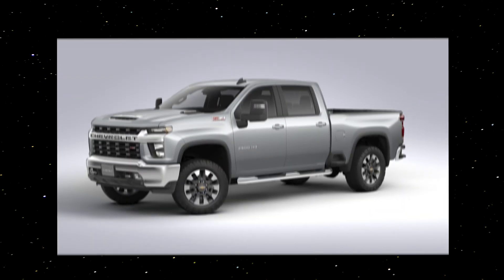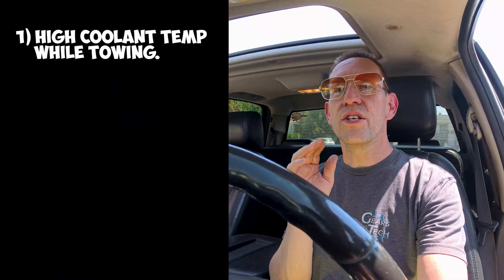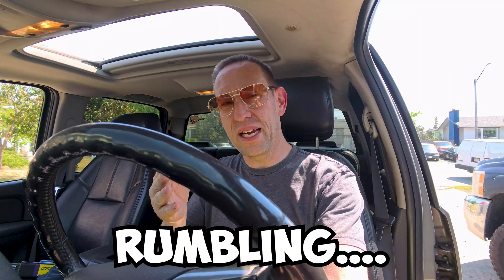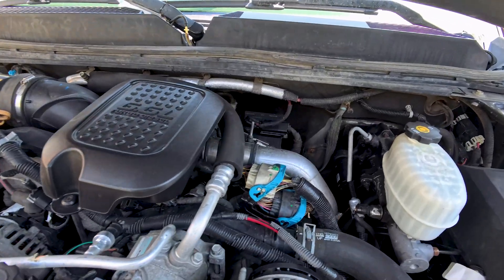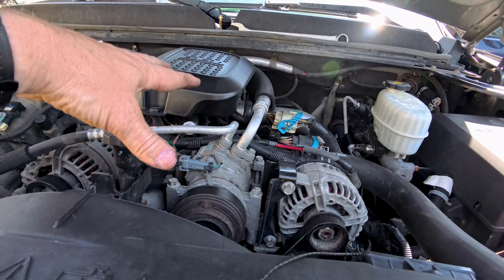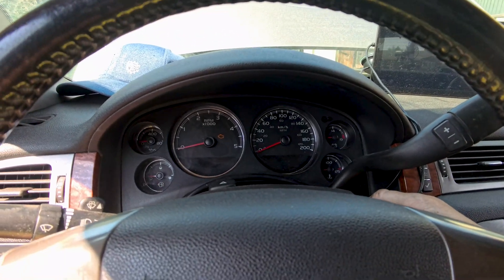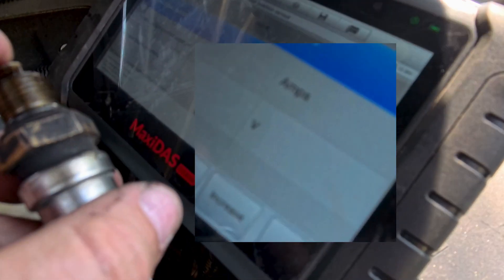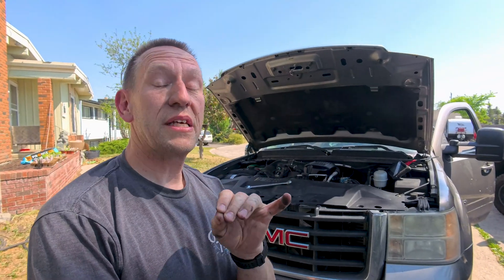Duramax Turbo Troubleshooting: A Complete Guide ~ P0290, P2463, P003A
Diagnosing turbo problems on your Duramax diesel is now easier! Anton, with his background as a power engineer and industrial mechanic, walks you through how to troubleshoot common issues.  See how to check sensors and read diagnostic data for your diesel truck. This works on Both LBZ and LMM Duramaxes, as well as most older models that utilizes a variable vane turbocharger, which is a type of turbocharger that can adjust the flow of exhaust gases to optimize performance across different engine speeds and loads. We will test ssues with the Variable Geometry Turbocharger (VGT) causing OBD Code P003A and P2563 . 🤔

Any one of these Scanners can Activate your VGT
Multi Meter Tester
Test Light

A simple Oil Change can fix a LOT of problems as well. Maybe try that first?

Oil Catch Tray
Filter Wrench
Mechanic Tool Box for your car (or truck) S U B